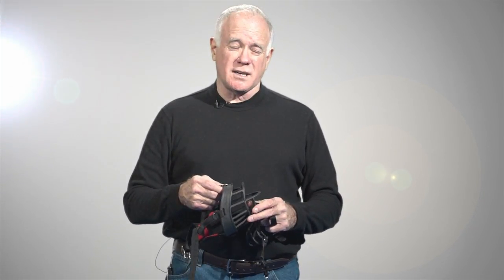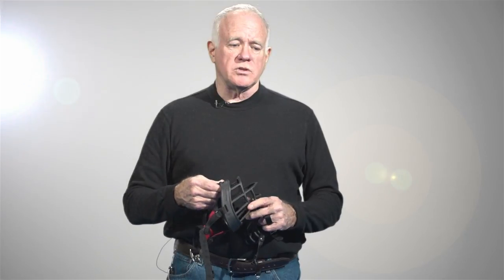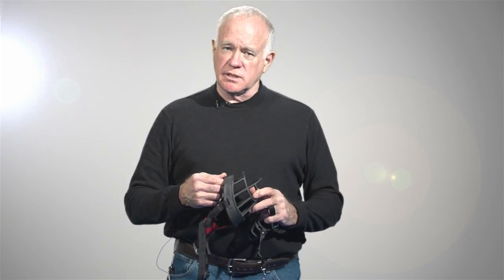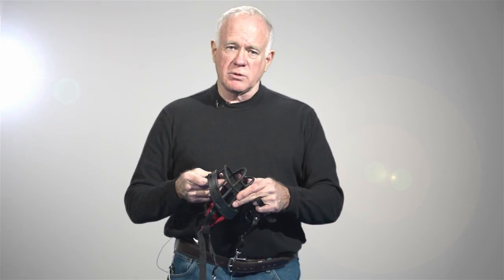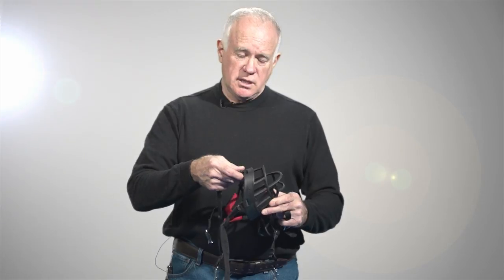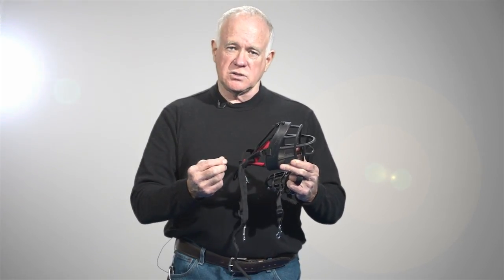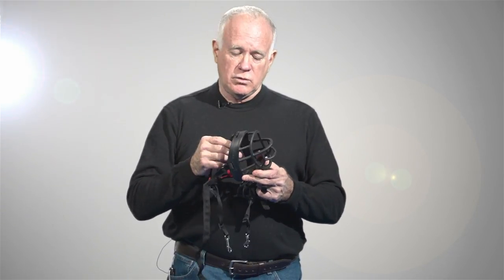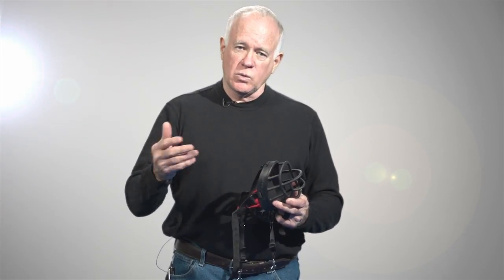Ultra Baskerville Muzzles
Baskerville Ultra is the ultimate muzzle. Every aspect of the muzzle's design has been created to combine maximum safety with comfort for the dog. It has taken four years to develop, however we truly believe that it was worth the wait. The material is extremely tough and durable, yet malleable and soft to touch. The ergonomically designed safety strapping ensures the muzzle will always remain securely in place and features two additional points of secure attachment. The loop at the bottom is designed to attach to your dog's regular collar and an optional over-head safety strap should ensure that even a canine Houdini cannot escape! The Ultra also has a secure metal buckle with pre-holed webbing, to ensure it is quick and easy to fit and the neoprene padding ensures it is snug and comfortable.

As welfare is always paramount with our product design, the dog can pant, drink and even be fed through this revolutionary muzzle, which comes in six sizes to fit most dogs. You can get the Ultra Baskerville Muzzle

Check out our site with thousands of dog training gear and articles